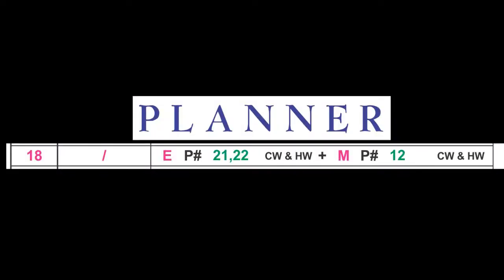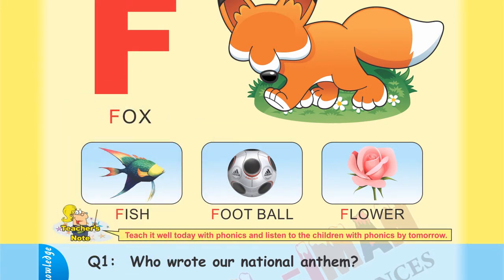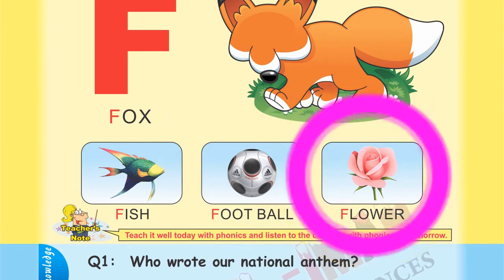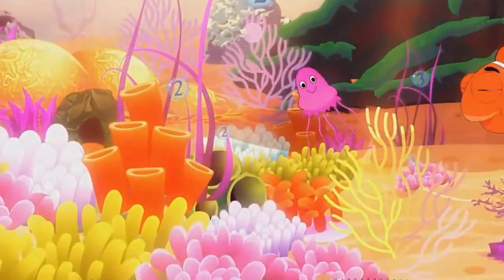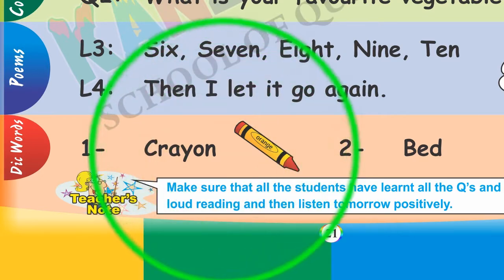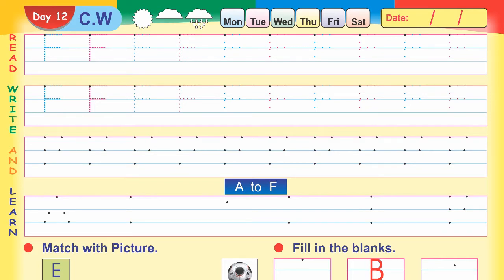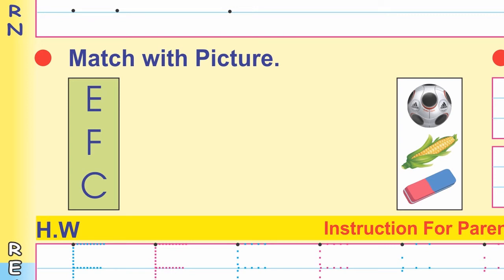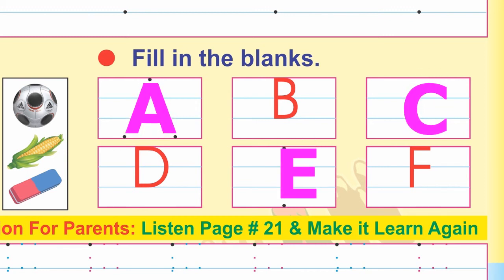Nursery English book first term Day 18 Page 21 and 22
kanz ul iman school TV